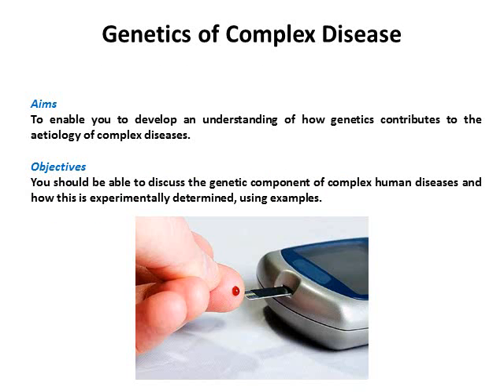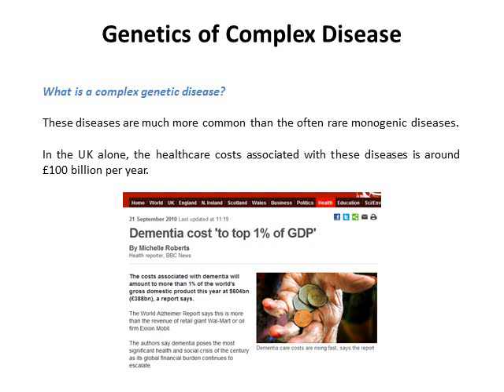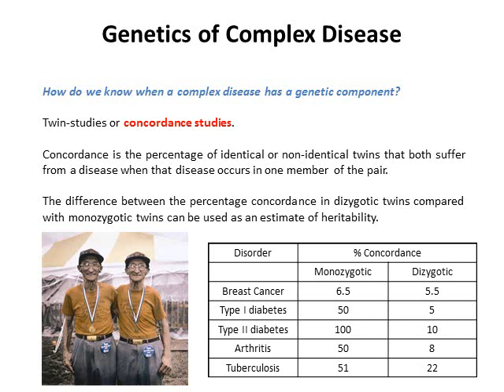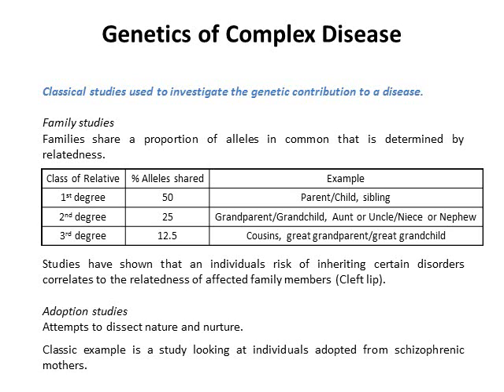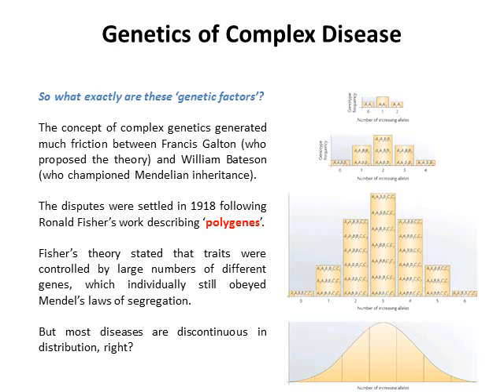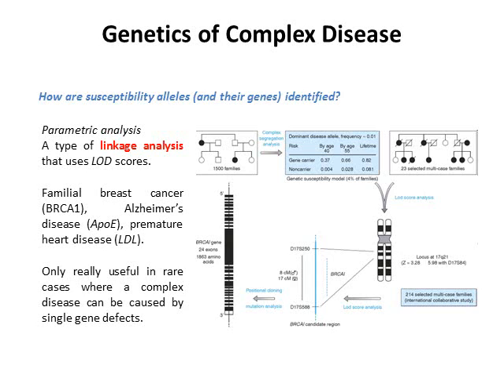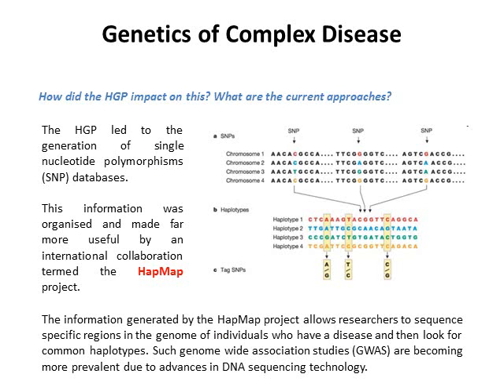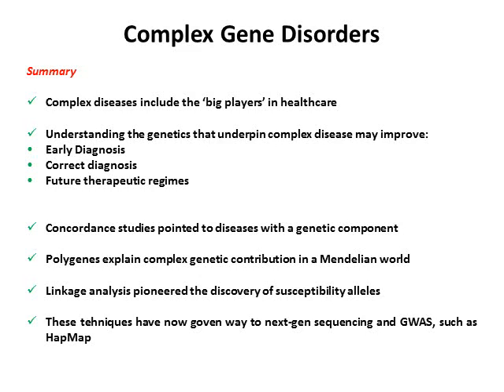Human Genetics 11 - Complex Genetic Disease podcast